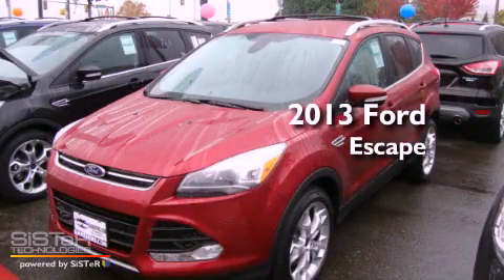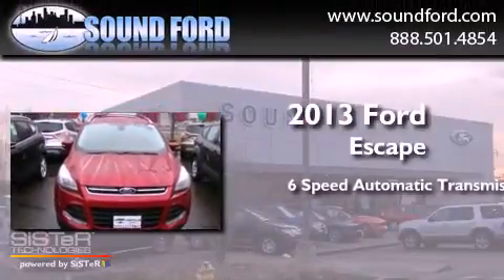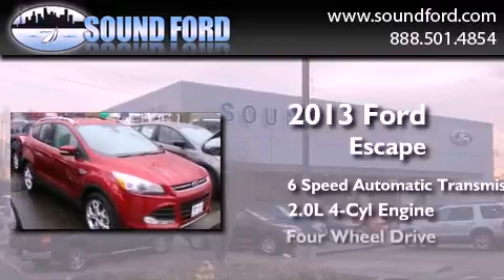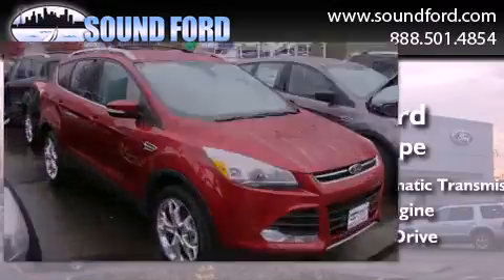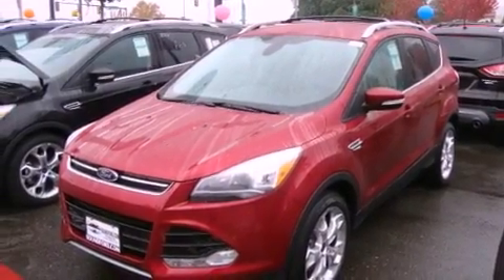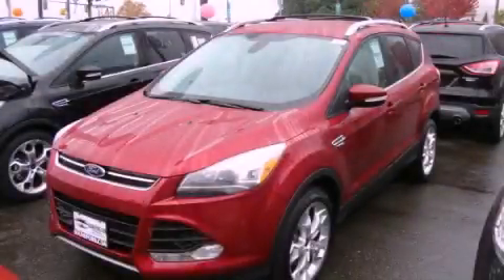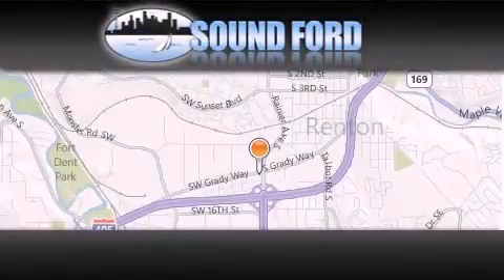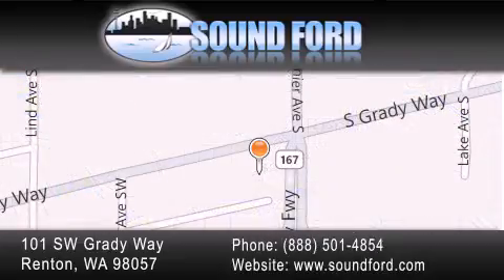2013 Ford Escape Renton WA 98055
Year : 2013
 Make : Ford
 Model : Escape
 Engine : 2.0L 4Cyl
 Trans . : 6 Spd Automatic
 Exterior : Ruby Red Metal
 Miles : 10
 Interior : Charcoal
 Stock : 135144

 101 SW Grady Way SW